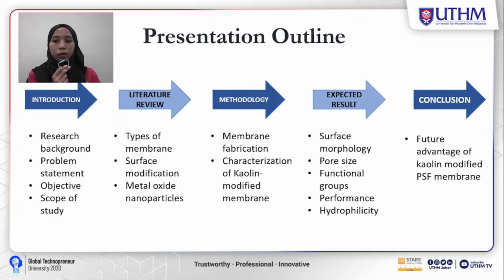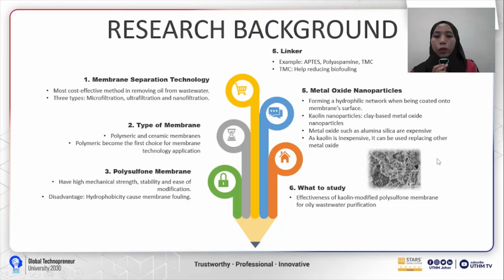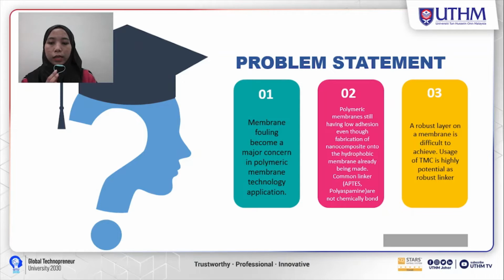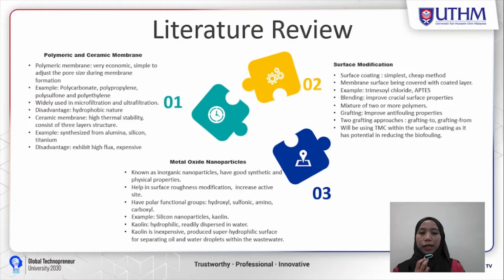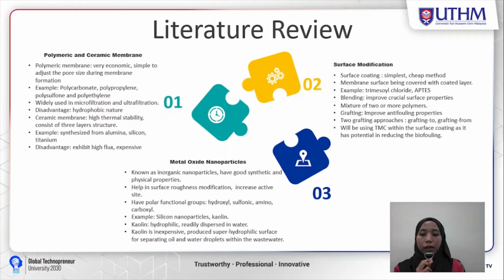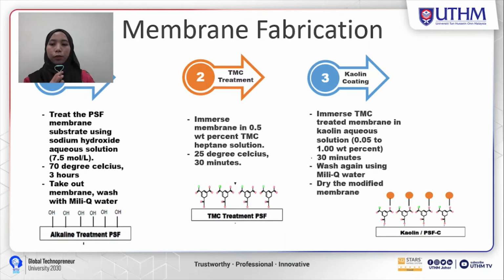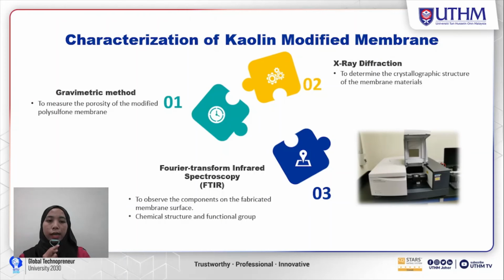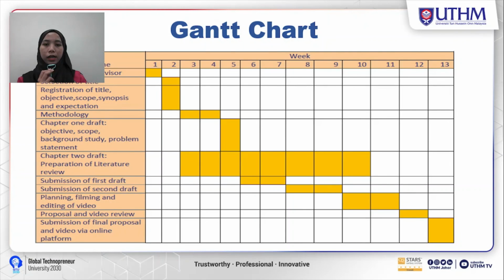BNN_NURNAJIHA AISYAH BINTI KHAIRUL ANUAR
FYP 1 || SUPER-HYDROPHILIC AND IN WATER SUPER-OLEOPHOBIC KAOLIN MODIFIED POLYSULFONE (PSF) MICROFILTRATION MEMBRANE FOR OILY WASTEWATER PURIFICATION

Synopsis: The fabrication of the polymeric membrane which is polysulfone membrane through surface coating using kaolin nanoparticles and trimesoyl chloride, TMC in order to produce super-hydrophilic and in water oleophobic properties for the synthetic oily wastewater treatment.

PSMFTKSem2_2021/2022